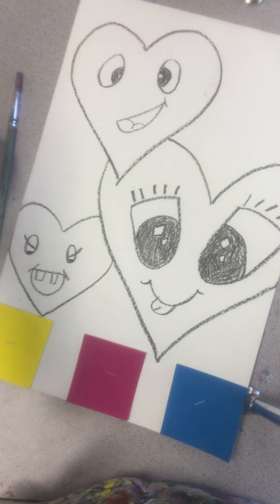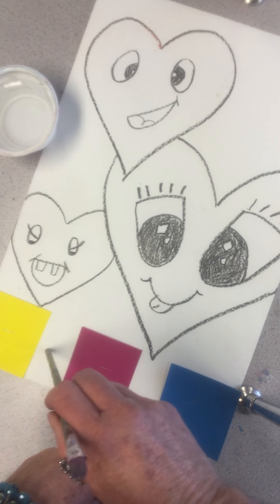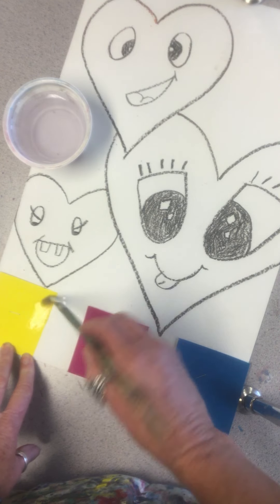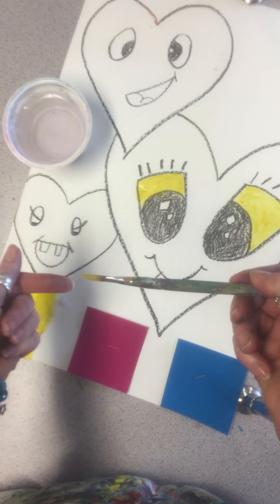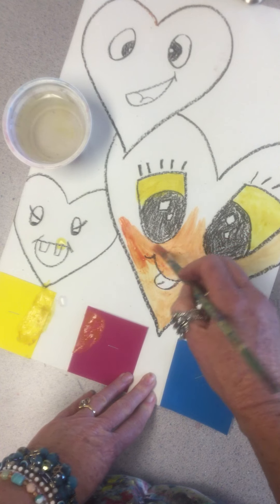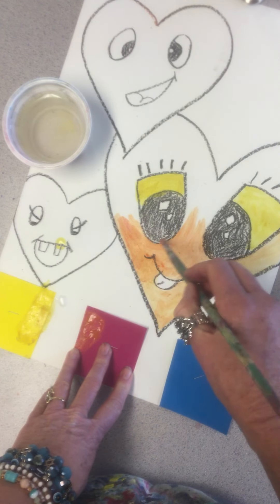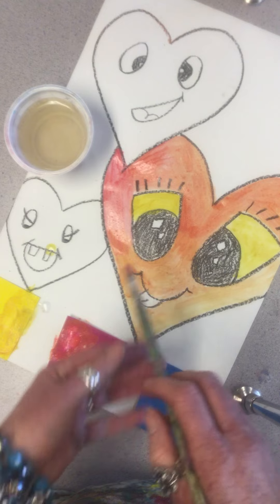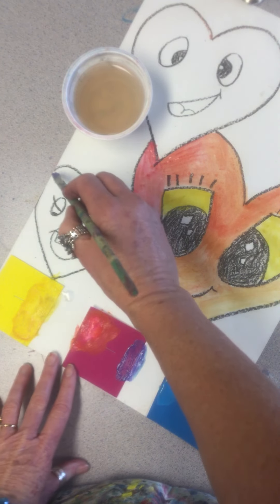Painting expressive hearts with paint chips